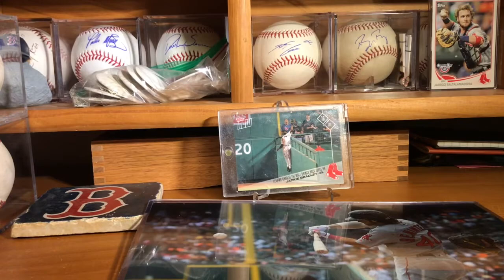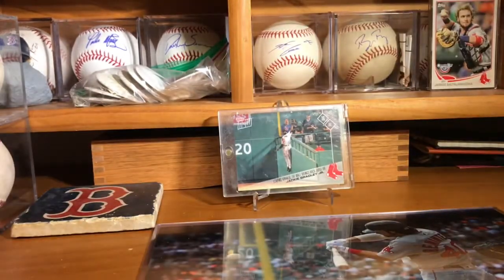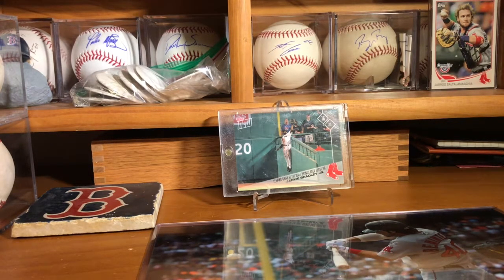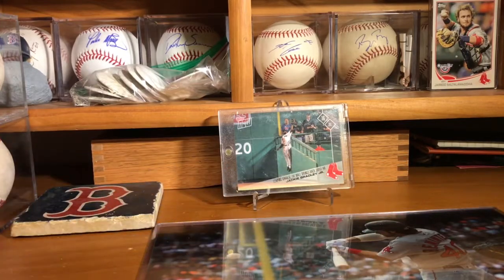Tips for Card Collecting and Getting Autographs